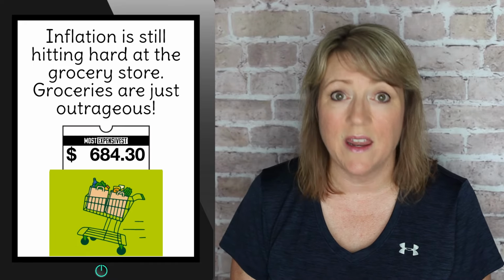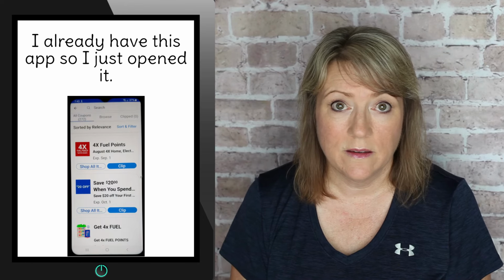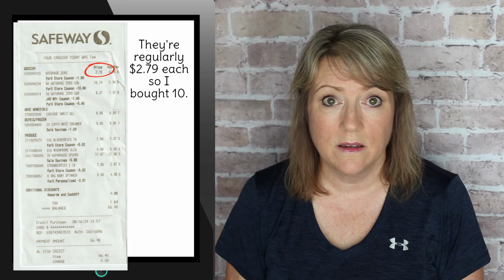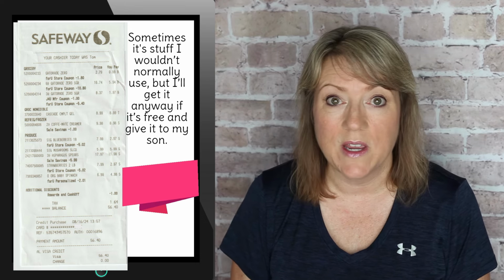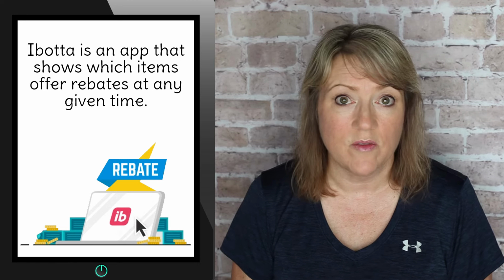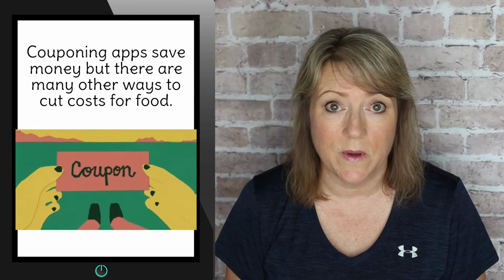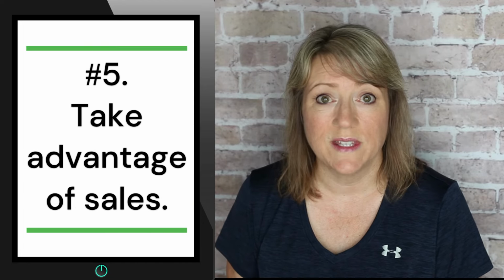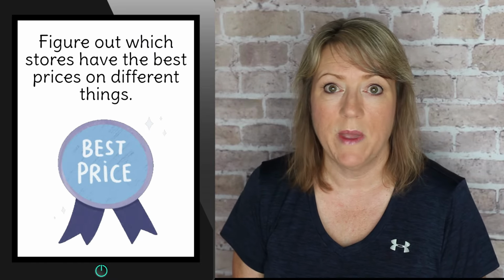RETIREES Can Use GROCERY Apps & Other Ways to SAVE 🛒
Groceries now cost 25% more on average than they did just four years ago. Inflation is still hitting hard at the grocery store. This is derailing retirement for some people. There are ways to save if you’re careful with your planning and shopping. I share about coupon apps and other ways to save on groceries. If you want to plan for early retirement, this video is for you!
**I am NOT a financial planner! This is just the story of my personal financial planning for retirement. You should do your own research and talk with your financial planner before investing.